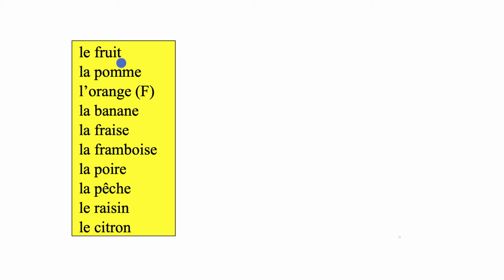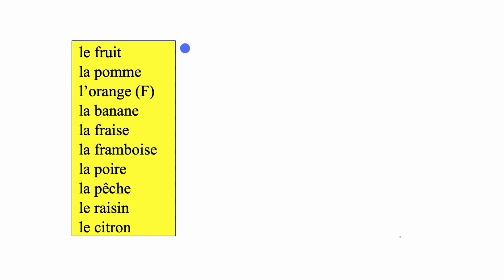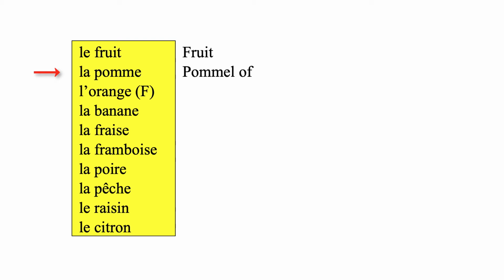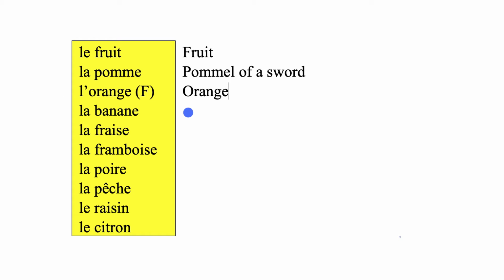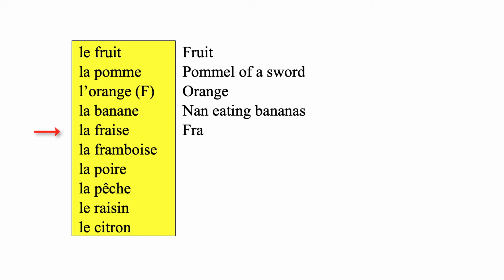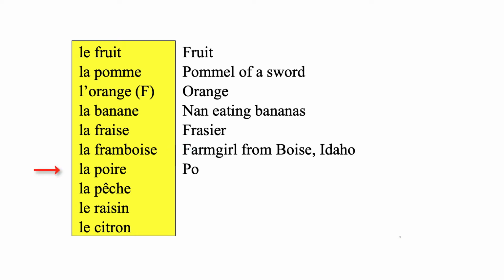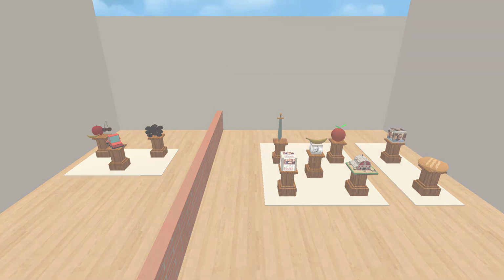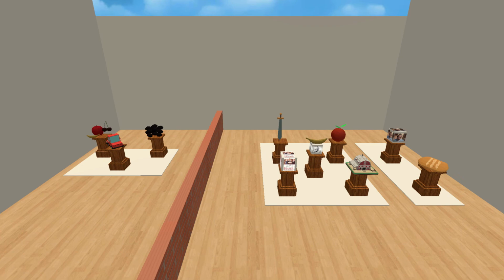Workflow for Mnemonics for Vocabulary – French Example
This video sets out the process for using mnemonics to learn vocabulary in a foreign language. Please check other videos on this channel for other examples of memory palaces for languages.